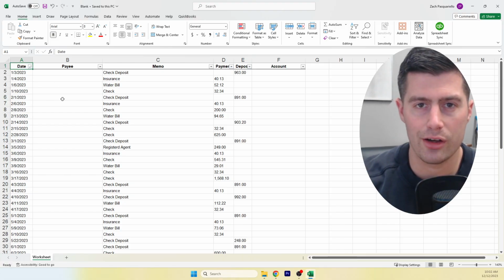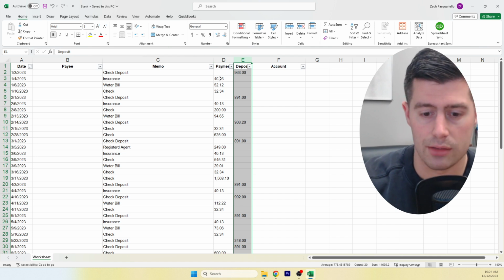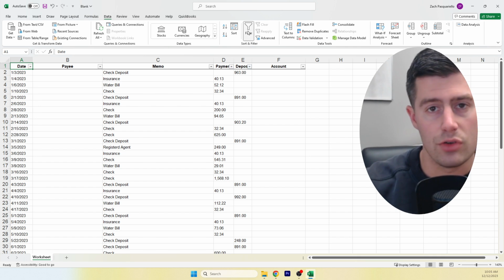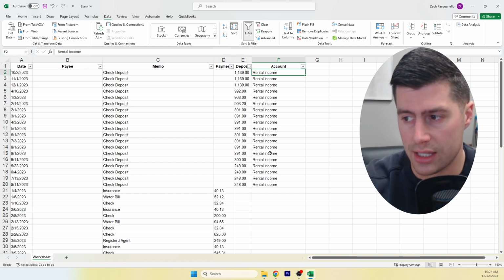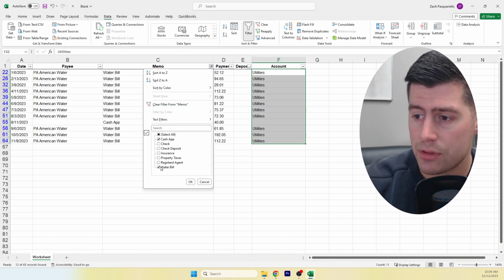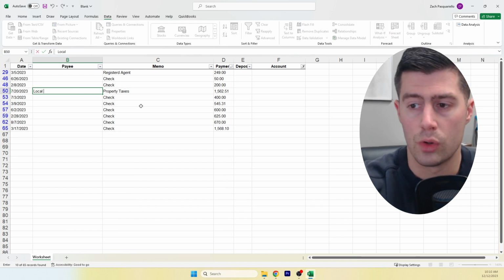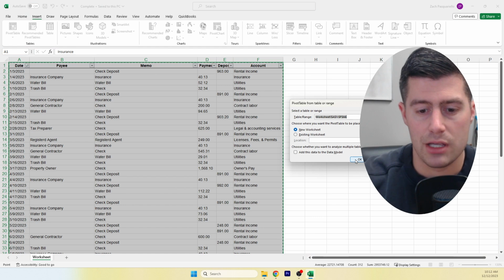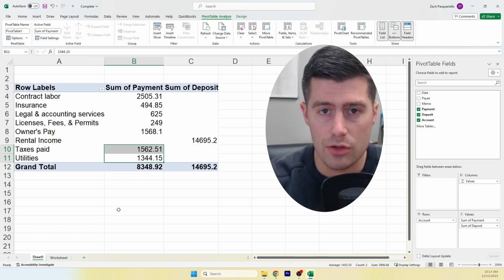FREE Bookkeeping For Real Estate Investors Using Microsoft Excel